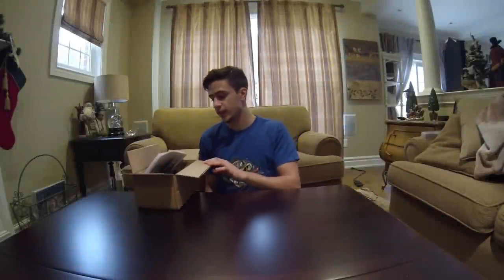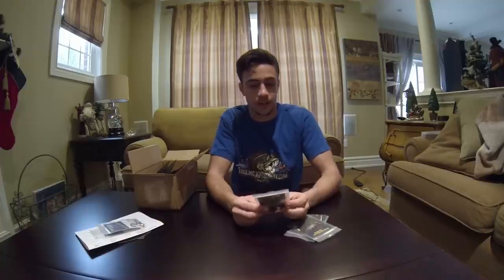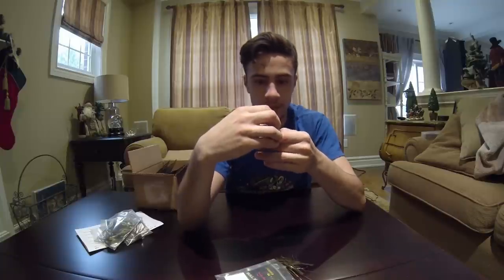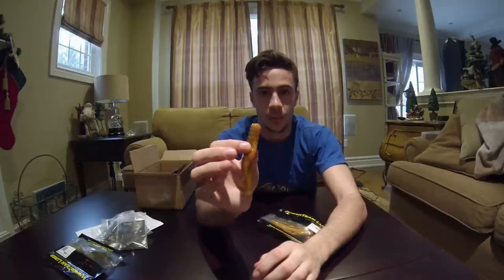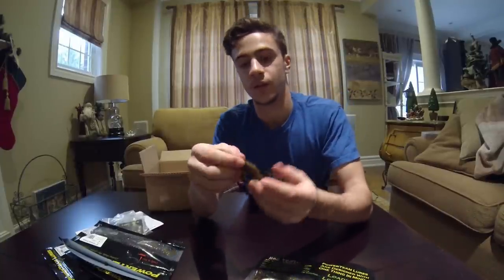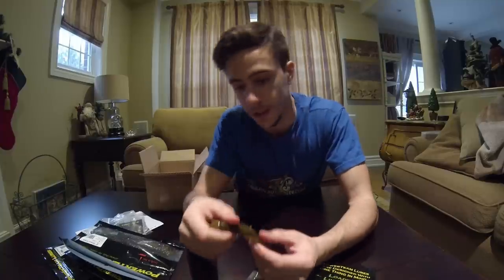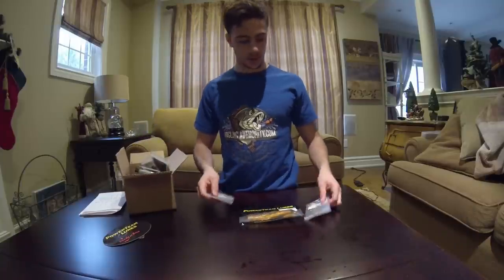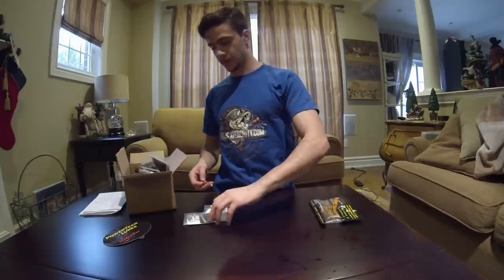PowerTeam Lures in Depth Unboxing!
Unboxing my PowerTeam Lures Black Friday special order. Approx $200+ worth of stuff for around $100. I give a small description as well as first impression of all of the baits and styles.